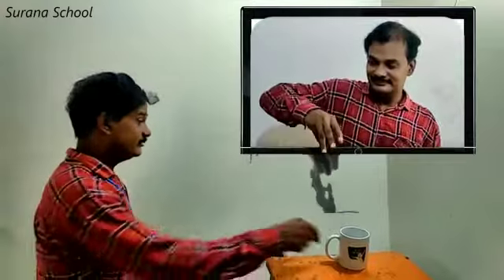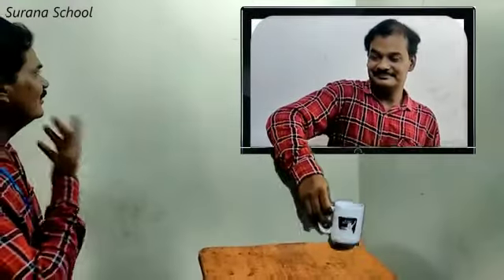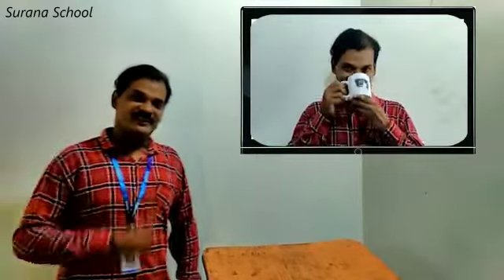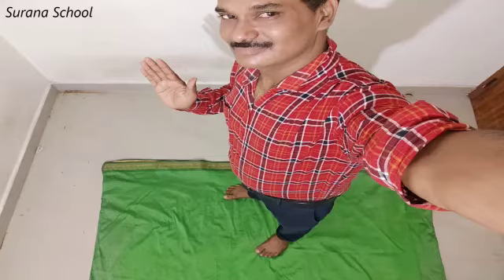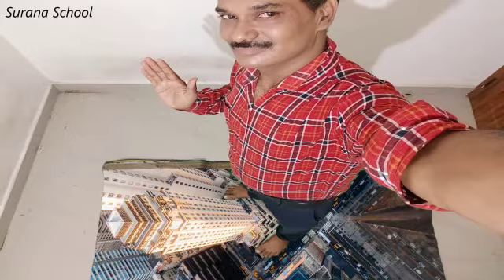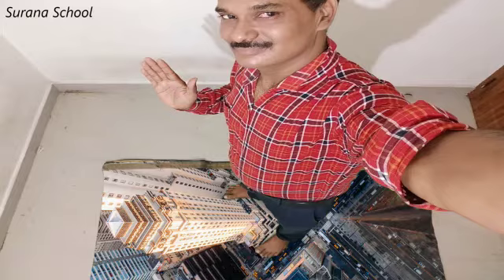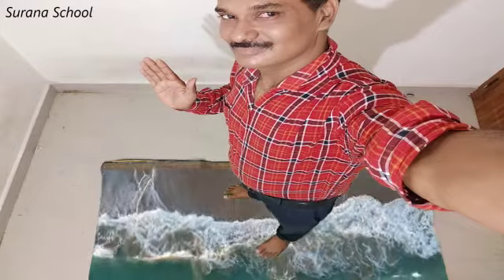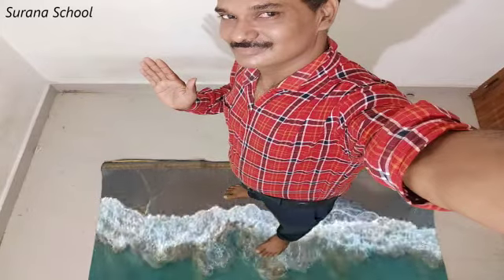Video Editing before and after: Behind the scenes (VFX)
How effects are made? Watch this video editing before and after to know! Take a look behind the scenes you will understand this Visual effects side by side understand how VFX works.